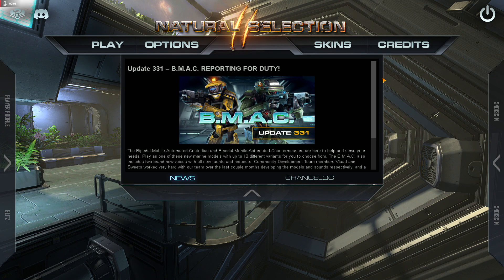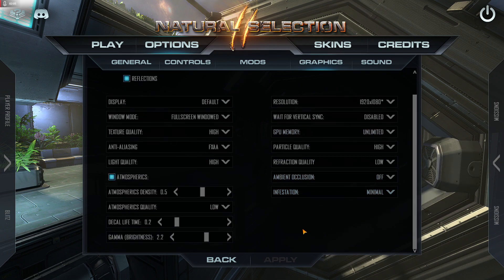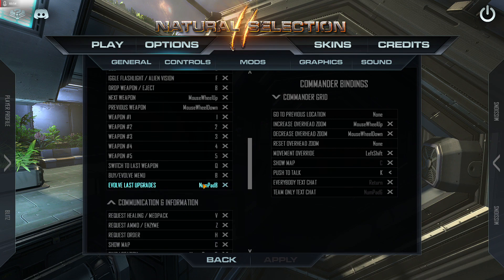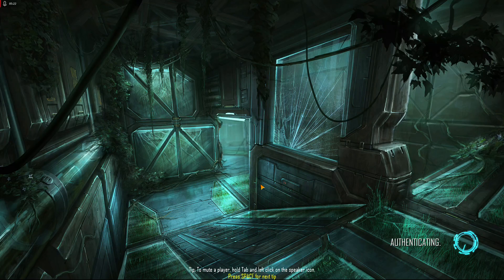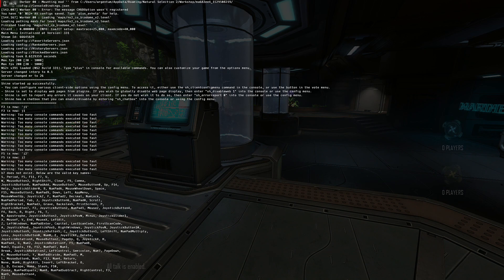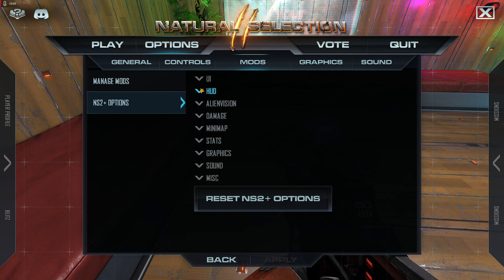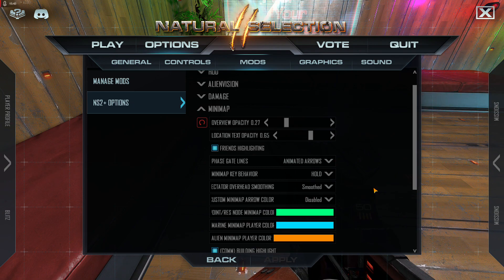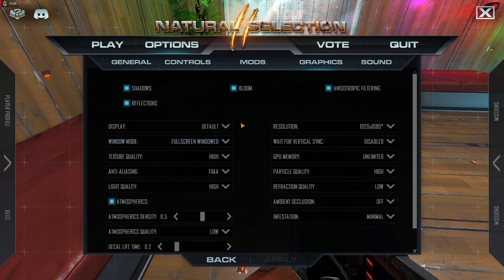Natural Selection 2 WHAT SETTINGS DO I USE? UP YOUR GAME BY CONFIGURING NS2 SETTINGS + WHY LONG PIG?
RANK PROFILES:
PC Specifications:

(6-core/12-thread) @ 4.4 Ghz
RAM: 16GB GSkill TridentZ 3200Mhz
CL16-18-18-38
GPU:AMD Radeon RX 5700XT
GAME Storage: 1 TB Samsung 970 EVO m.2 nvme
System: Kingston A400 256GB SSD
Keyboard: Razer BlackWidow 2013 Edition
Mouse: Razer Basilisk
MousePad: Razer Goliathus Control Large
Headset: Razer Kraken Tournament Edition
Monitor: ASUS VG248QZ 24” Gaming Monitor 144Hz Full HD 1080p 1ms DP HDMI DVI

Relevant Settings:
In game sensitivity: 1.0
DPI Settings (through Razer Synapse):
Lerk: 7500 DPI
Skulk/Onos/Gorge/Fade: 2500 DPI
Marine/Commanders: 800 DPI

NS+ Settings:
I can do a video if you comment and ask for it describing ns2+ settings
Map Opacity: 27%
Alien Vision: Crazy AV Settings (Can show screenshot or post link to it here)